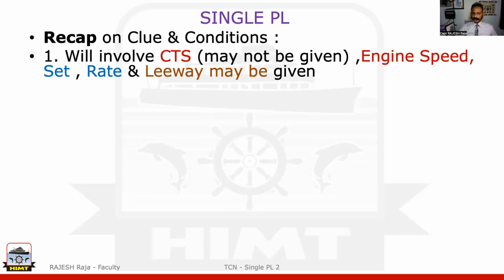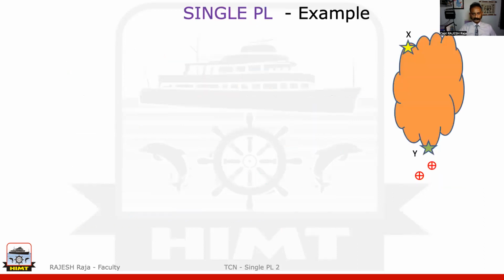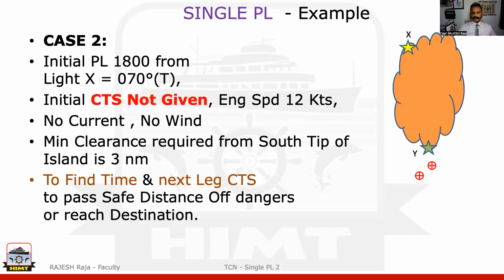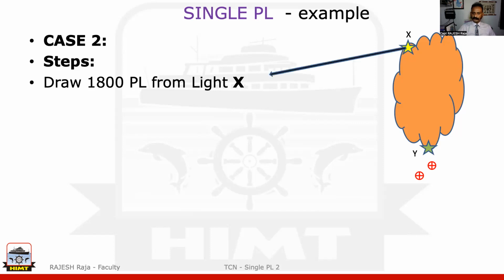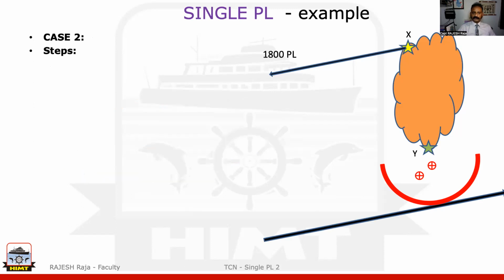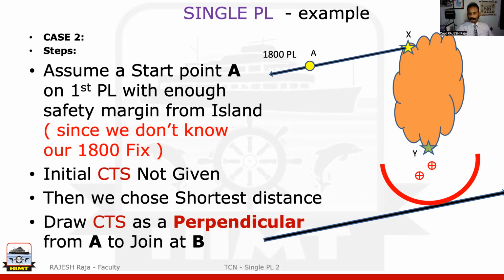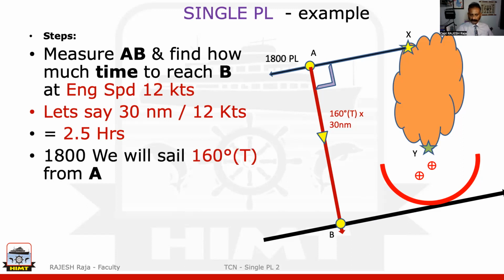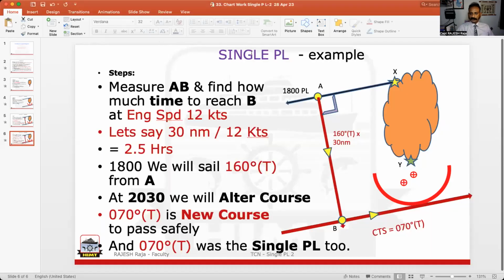33. Chart Work -Part 14 - Single PL 2 - 29Apr23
Finding a Safe Course & Time of Alteration with Initial Course Steered Not available
Link to Single Pl part 1